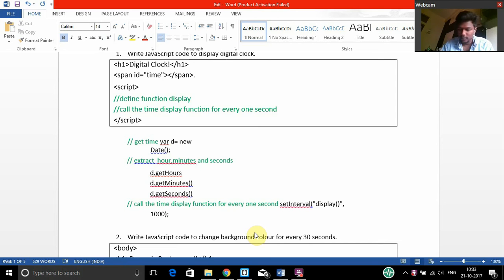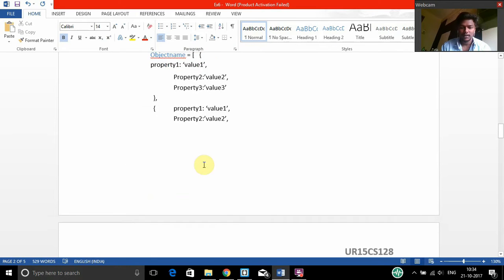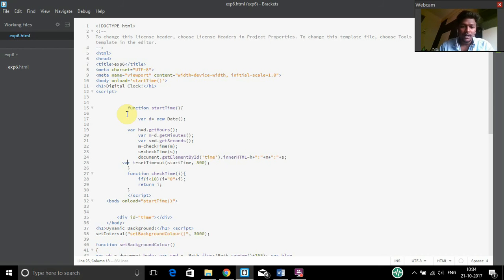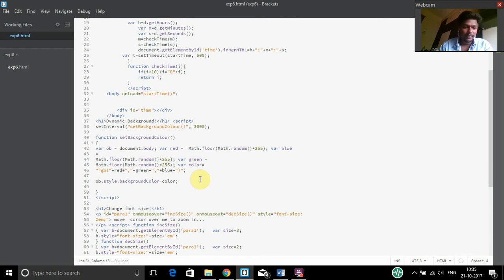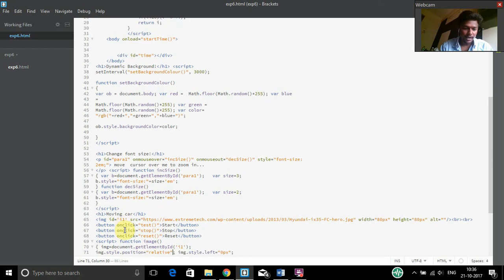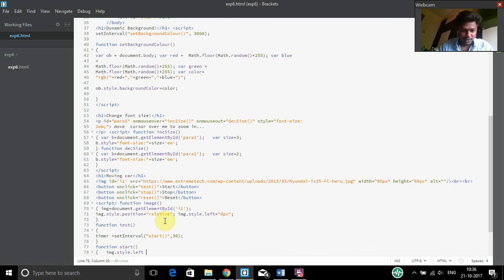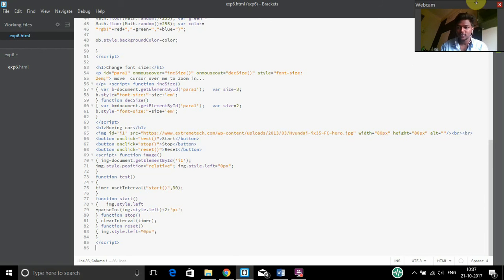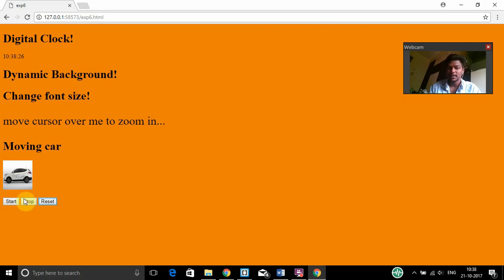Ex-6 -UR15CS128 WEB TECH LAB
WEB TECH LAB
UR15CS128
EXERCISE-6